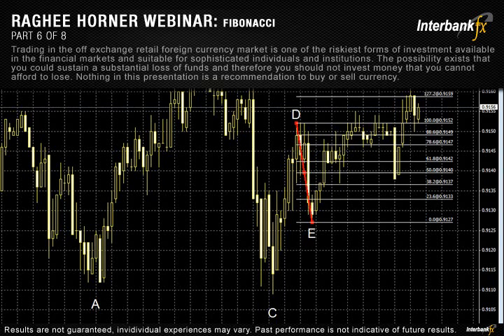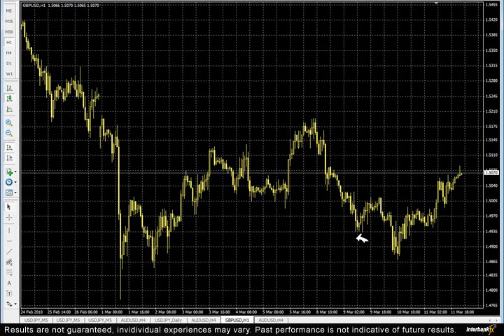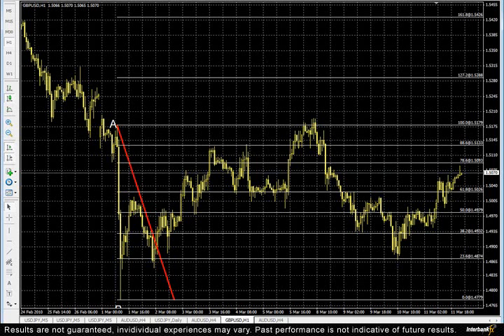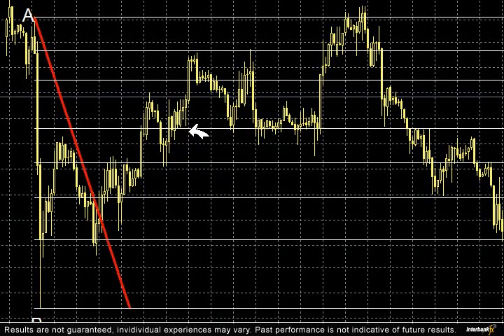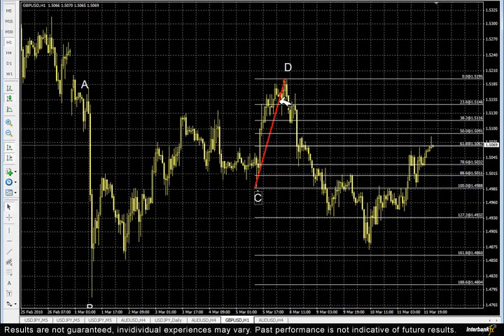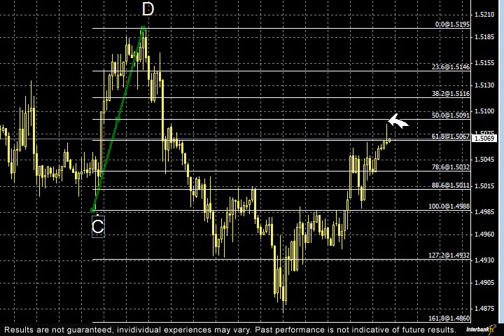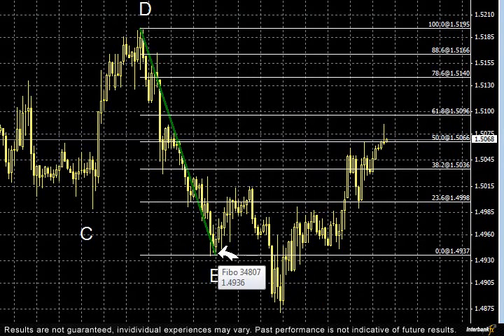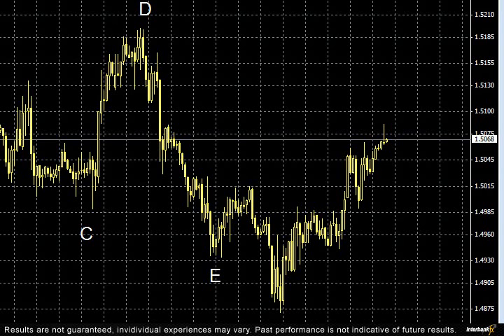Part 6 of 8 - Raghee Horner Webinar: Fibonacci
From March 11, 2010, Chief Currency Analyst Raghee Horner talks about how she uses Fibonacci in her trading.

In part 6, Raghee applies Fibonacci lines on a variety of live charts on a variety of time frames.